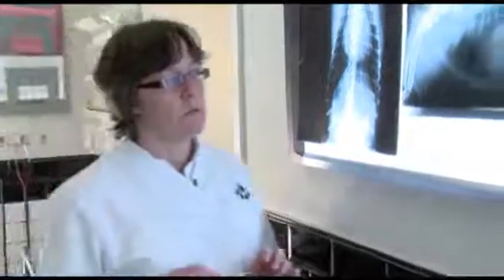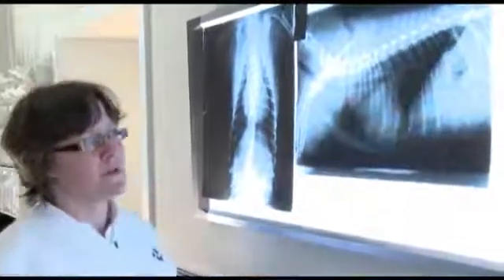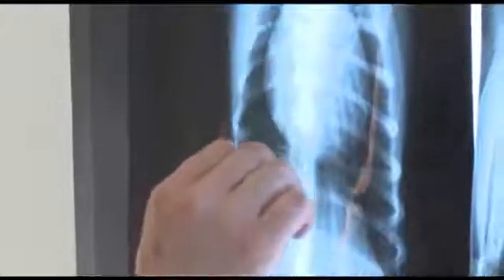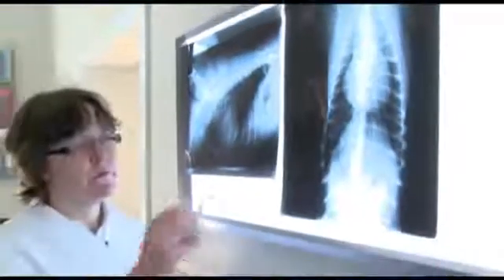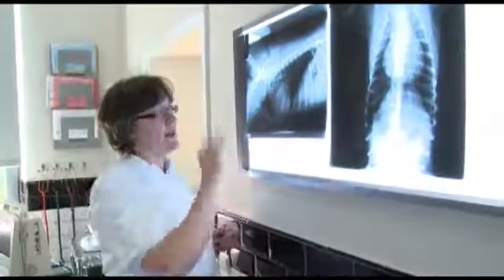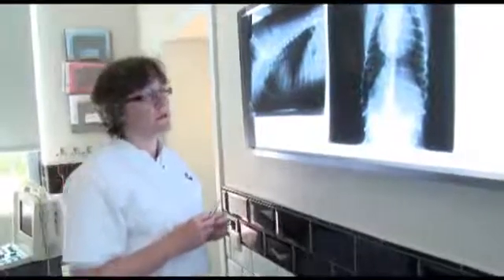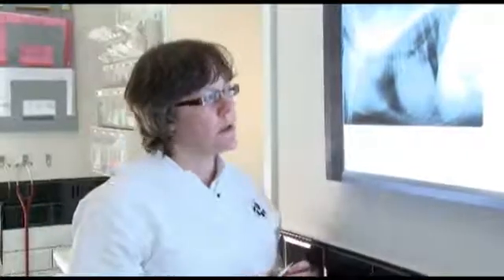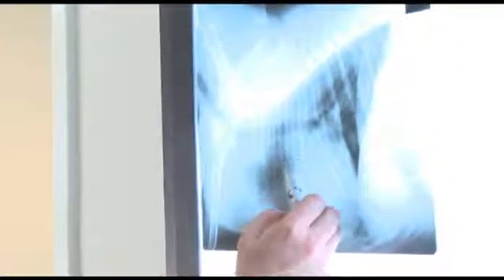Thoracic X-Ray: Abnormal Features (2/5) - Vascular abnormalities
The goal of this session is to provide illustrations of abnormal findings within the cardiovascular and respiratory systems of cardiac patients.

Expert: DR. N. VAN ISRAEL